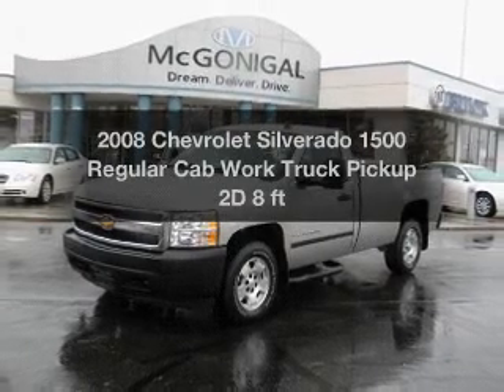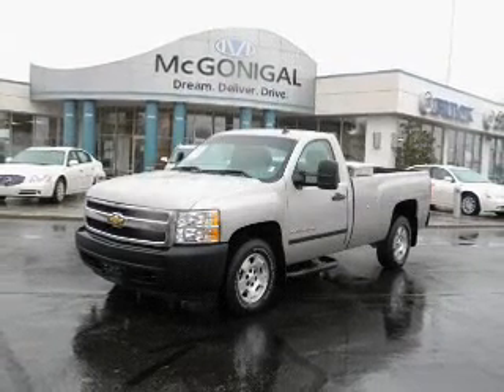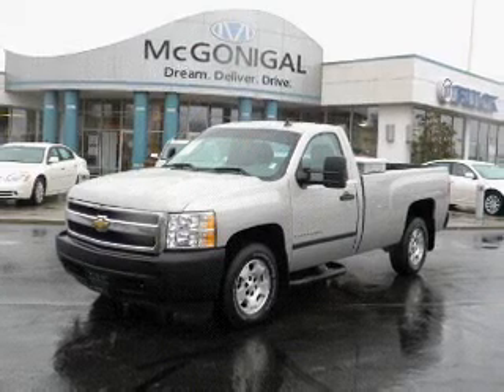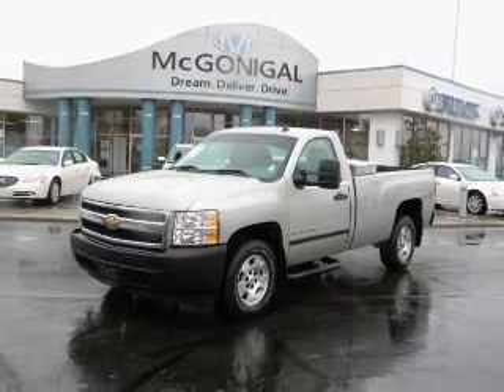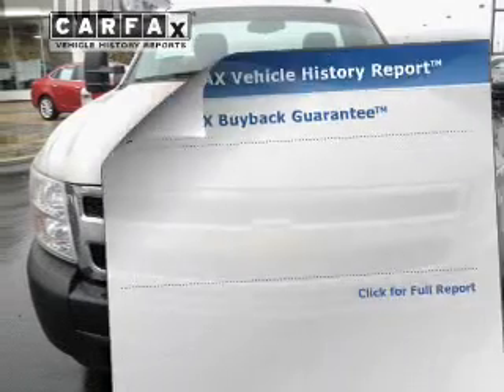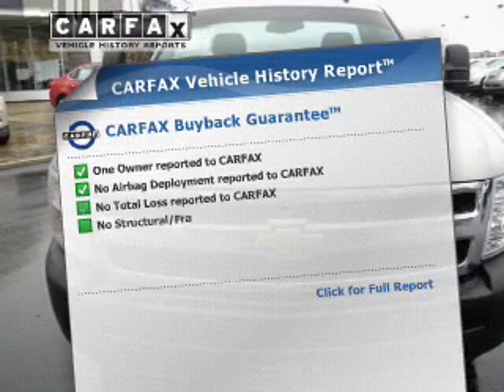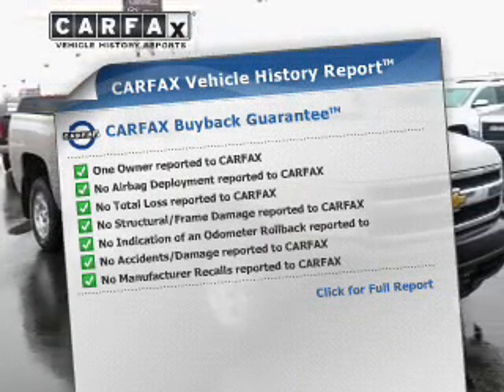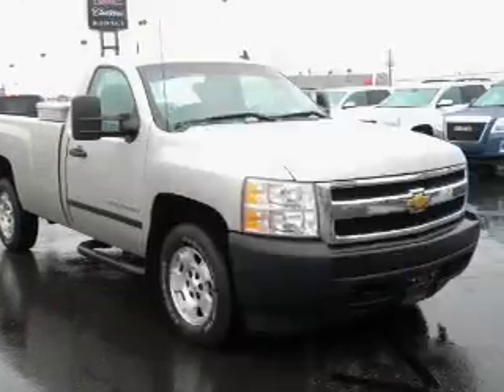2008 Chevrolet Silverado 1500 Regular Cab - Kokomo IN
Year: 2008
Make: Chevrolet
Model: Silverado 1500 Regular Cab
Trim: Work Truck Pickup 2D 8 ft
Engine: 6 cylinder 4.3 Liter
Transmission:
Color: Silver
Mileage: 45234
Address:
1220 East Boulevard